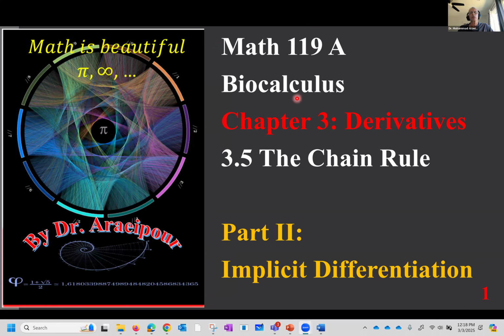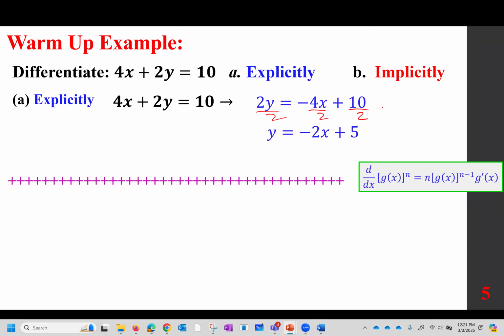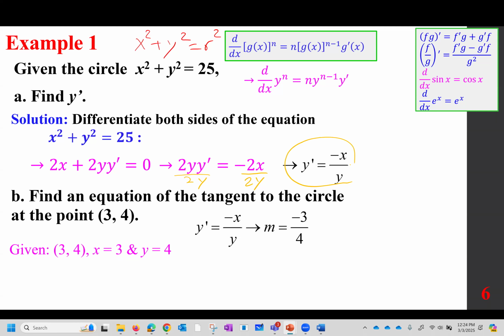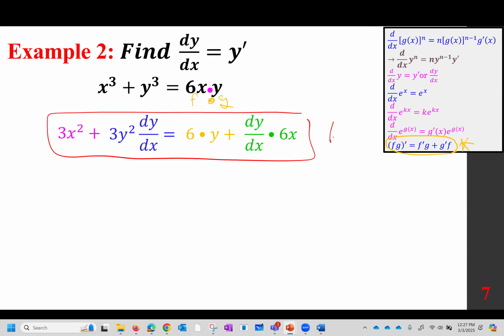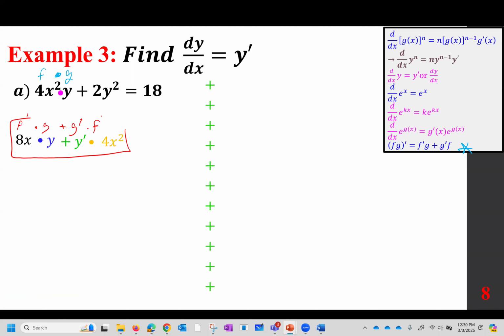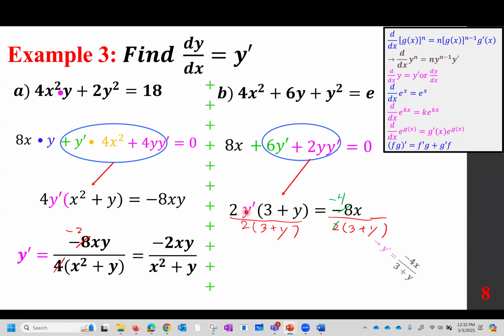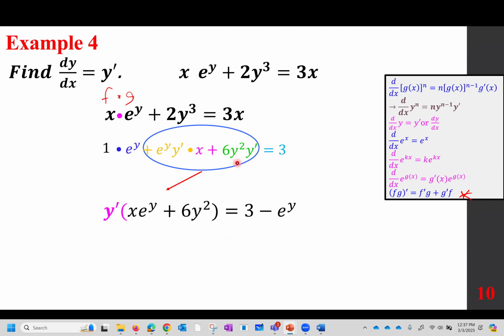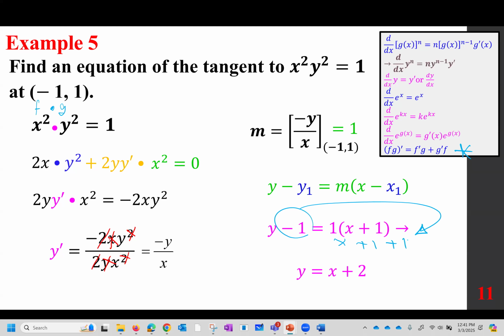2025 Sp Section 3.5 The Chain Rule Part II Implicit Diffrentiation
2025 Sp Section 3.5 The Chain Rule Part II Implicit Diffrentiation